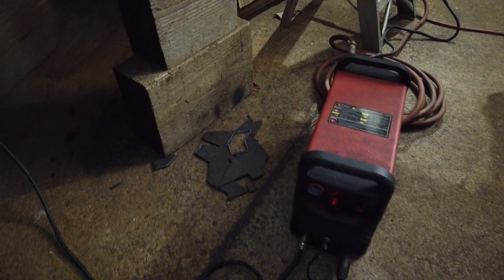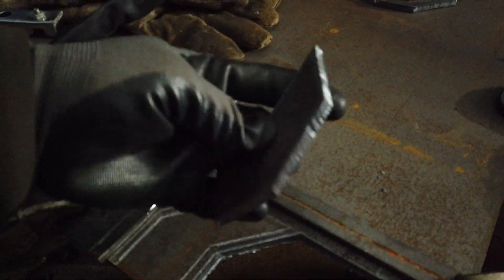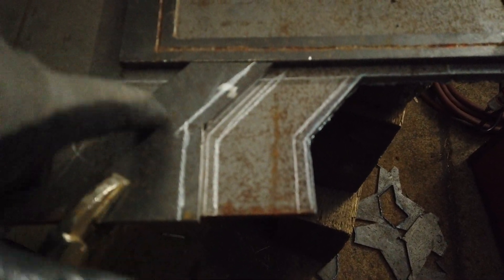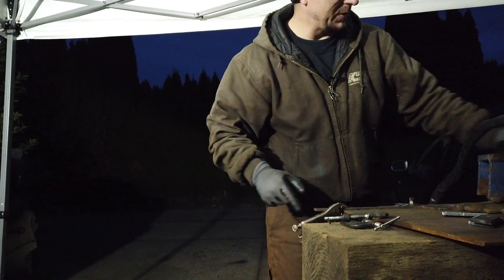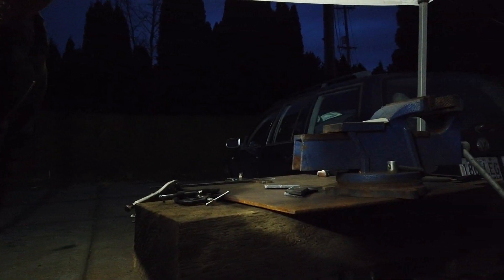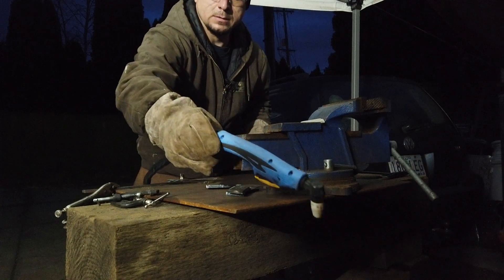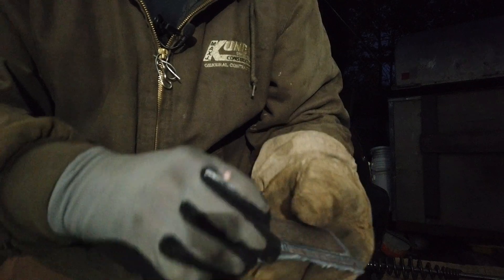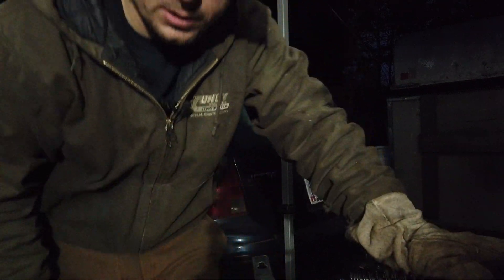how to cut desired metal shapes with cut 40 plasma cutter using stencils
quick guide to using your amico cut 40 or 50 plasma cutter and being able to cut what you need with it.